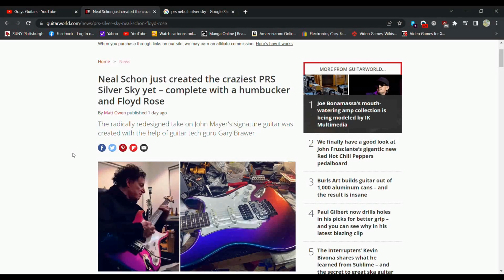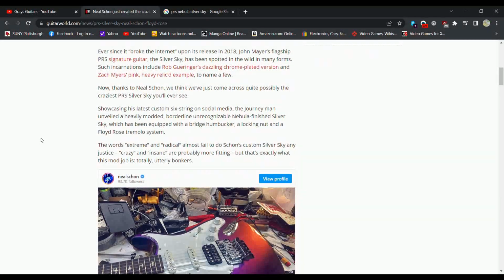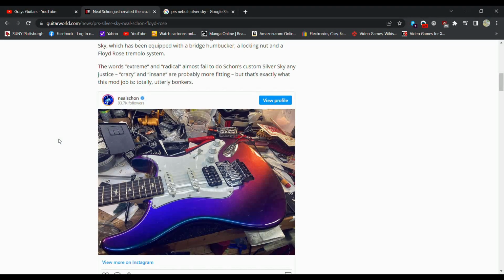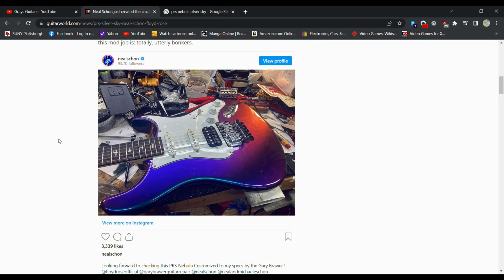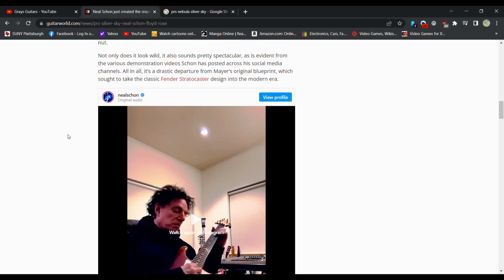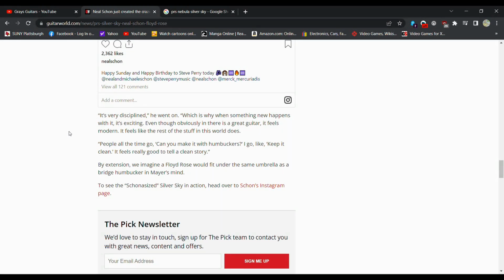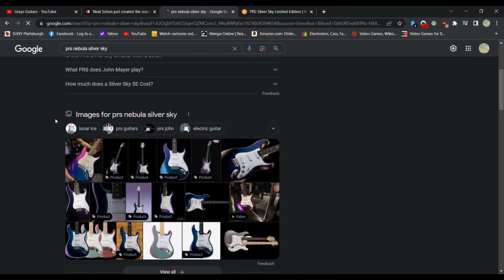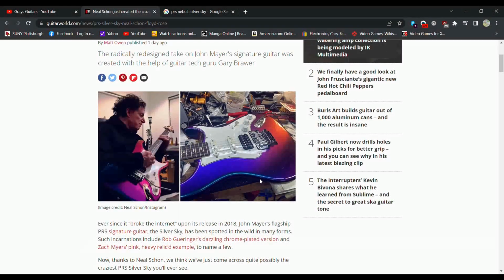Neal Schon Modded Sliver Sky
What has he done to this once beautiful guitar